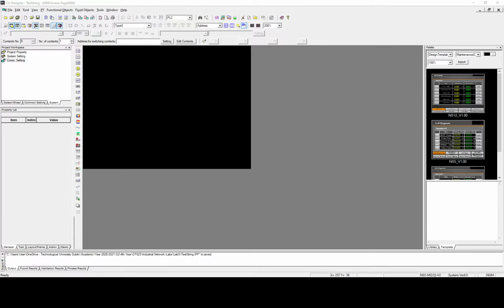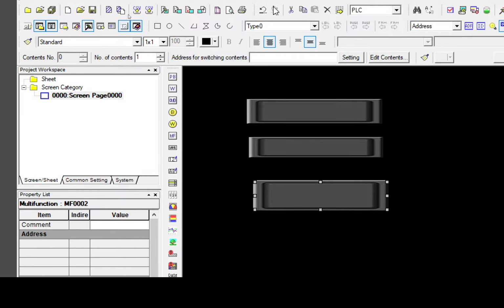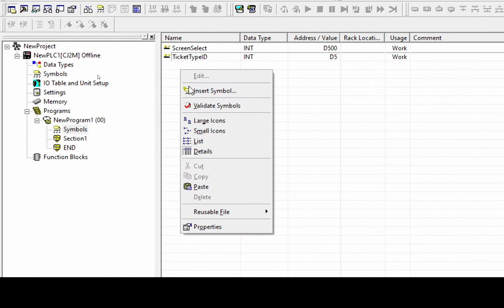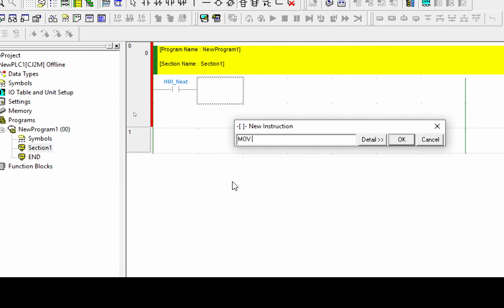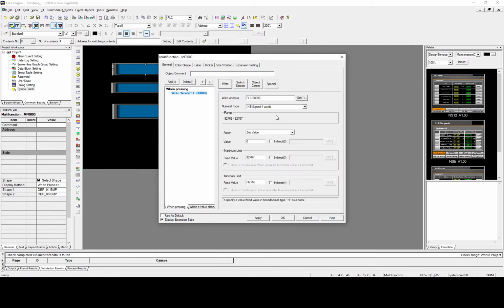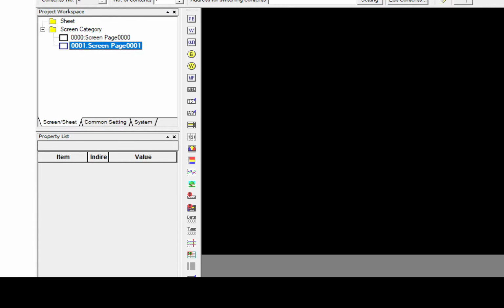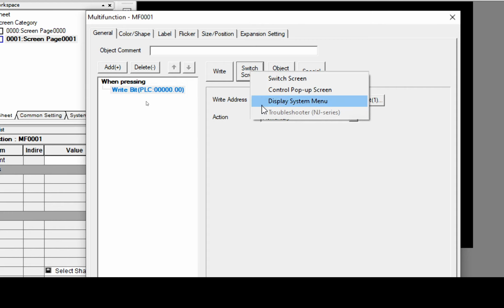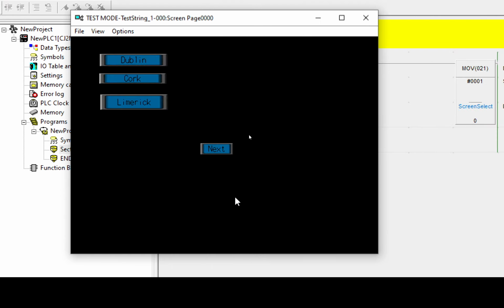CX-Programer and CX-Designer- How To Change Screens In HMI